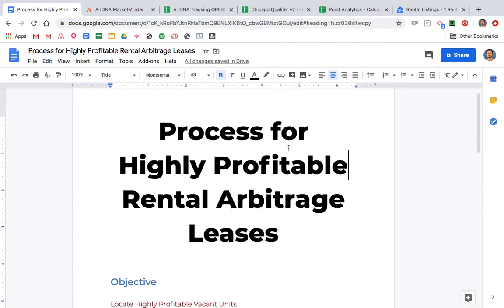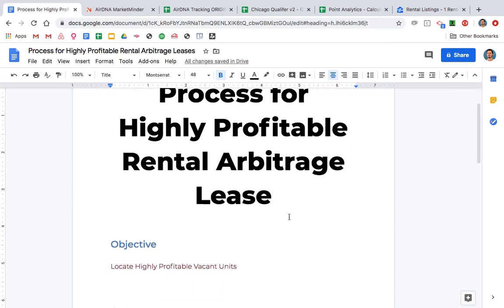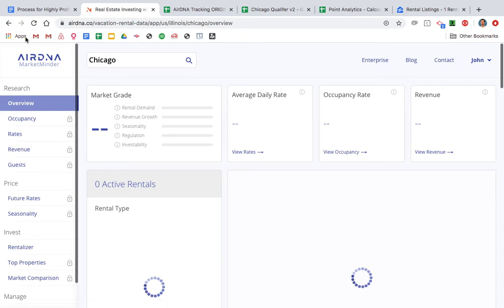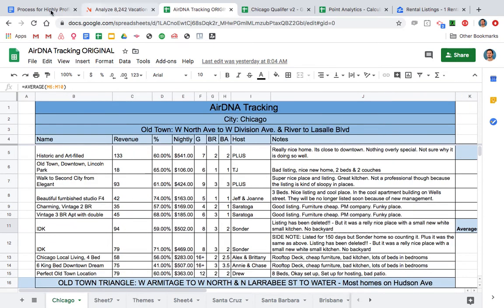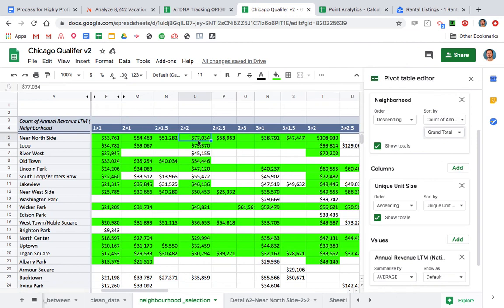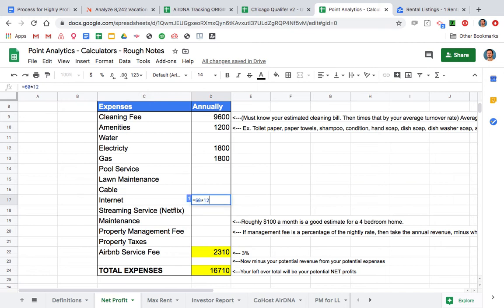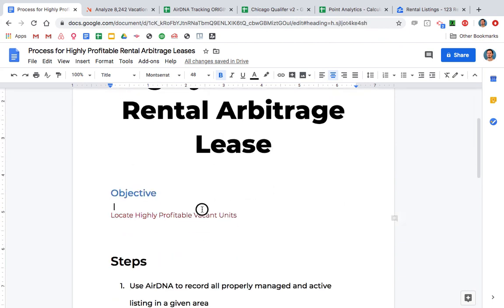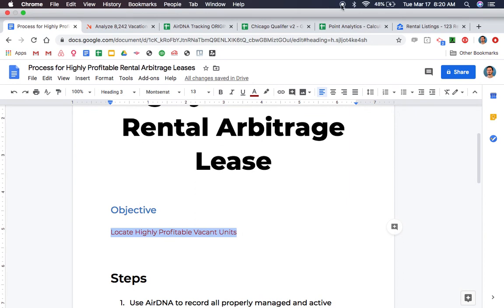Airbnb Entrepreneurs! How to Find EXTREMELY PROFITABLE AIRBNBS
1. 🏠 *Ready to Own a Cash-Flowing Airbnb? Let Me Find It for You!*
   - Exclusive service to help you find profitable Airbnb properties.

2. 🎓 *Free Resources: 6 FREE Airbnb Data Courses*
   - Instant access to valuable courses designed to help you succeed in Airbnb.

     - Enhance your Airbnb listings for maximum profitability.

     - Get a detailed valuation of your Airbnb properties.

     - Unlock the profit potential of your Airbnb investments.